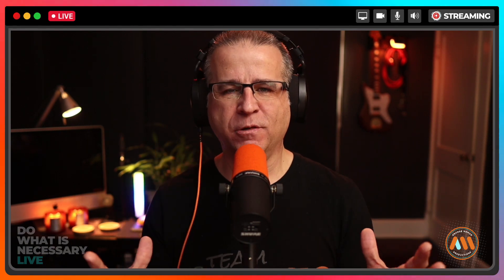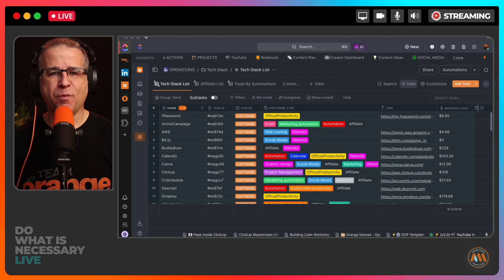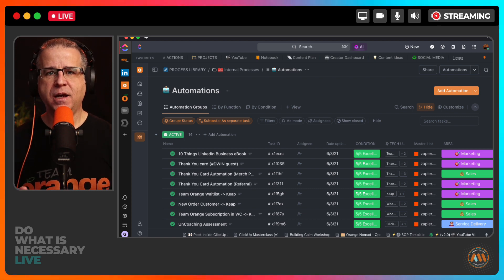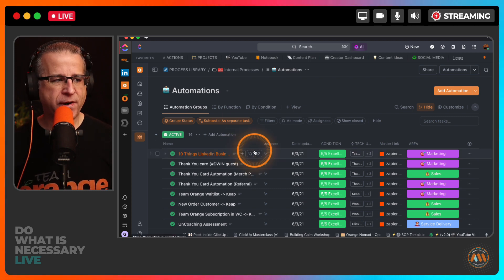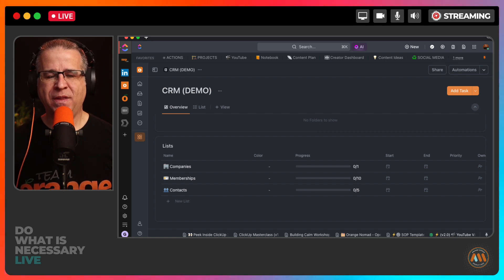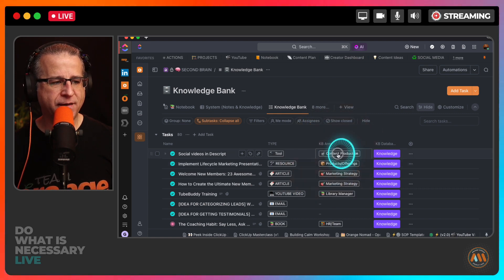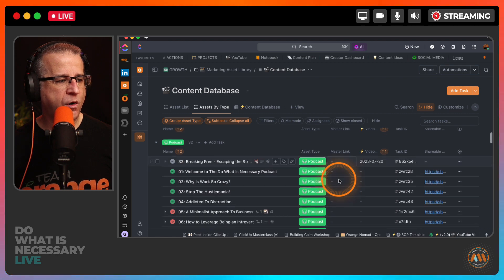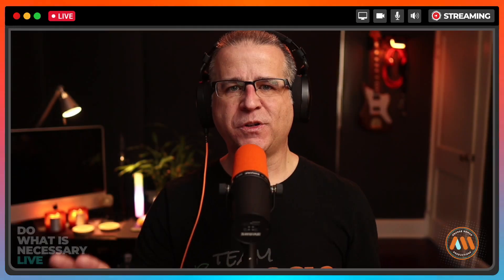👀 Peek Inside ClickUp 3.0: 5 Data Types They Never Told You About! 🙊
Get ready for an exciting journey as we dive deep into the heart of ClickUp 3.0! This isn't your average tutorial, folks. We're revealing secrets that even the most seasoned ClickUp users might not know about.

In this video, we'll uncover 5 hidden data types in ClickUp 3.0 that can supercharge your productivity and take your project management skills to the next level. These are features they never told you about, but we're spilling the beans right here, right now!

Whether you're a newbie just getting started with ClickUp or a veteran looking to maximize your usage, this video is a must-watch. So buckle up, grab your favorite snack, and get ready to become a ClickUp pro!

Let's revolutionize the way we work together! 💪🚀

⏱  Timestamps:
00:42 | Change the "label"
01:36 | Data Type 1
03:01 | Data Type 2
04:57 | Data Type 3
06:12 | Data Type 4
08:17 | Data Type 5
09:52 | 🎁BONUS TIP🎁

🎬 VIDEO GEAR 🎬
•Canon EOS M6 MarkII (main camera) (Amazon)
•Canon 16-35 f4 IS (Amazon)
•Elgato CamLink 4K (Amazon)
•Elgato StreamDeck (Amazon)
•32" Samsung G5 curved monitor (Amazon)
•15.6" portable monitor (Amazon)

🎙️ AUDIO GEAR 🎙️
•Shure SM7b (Amazon)
•Rode Boom Arm Amazon)
•Scarlett 2i2 Audio Interface (Amazon)
•dbx 286s Microphone Preamp (Amazon)
• Audio-Technica M40x Headphones (Amazon)

•Pixel G1s Video Light (Amazon)
•GVM Desk Mount LED Video Light (Amazon)
•Govee Smart Table Lamp (Amazon)
•Synology NAS (Amazon)

WHO IS ANDREW MOON, aka the Orange Nomad 🍊 ⏬❓

I’m a lifelong entrepreneur who has launched and run several successful businesses of my own since age 8. After running a successful technology company (aka MSP) of my own for 10 years, which I sold in 2014, I founded Orange Nomad to help MSPs, small businesses and entrepreneurs bridge the gap between strategy and execution.

I love helping the ’underdog.’ I’ve built my business from nothing and know how hard it can be to start and grow a business when you’ve got no money, no help and the world on your shoulders. I help small businesses like ourselves: members of the Fortune 5,000,000.  With the Fortune 5,000,000 we have a real shot at making a real impact.  That's more satisfying work.  I’m proud to help my clients learn how to build a "calm company".  Calm is family first.  Calm is more independence.  Calm is sustainable practices for the long term.  Calm is joyful.  Running a calm company is a choice.